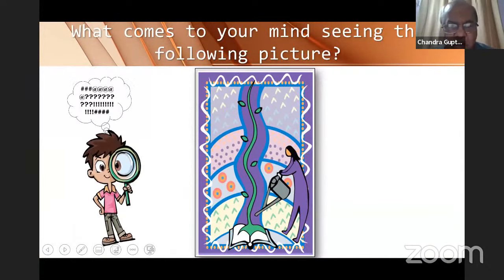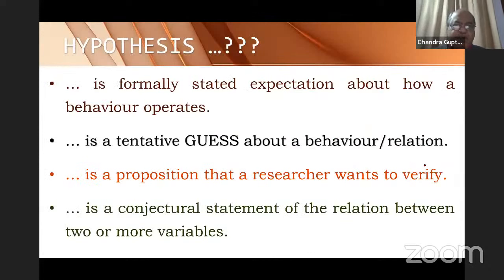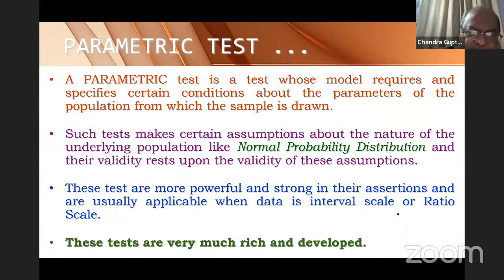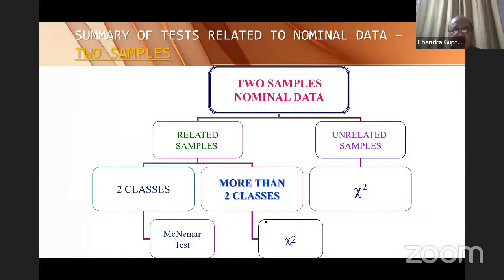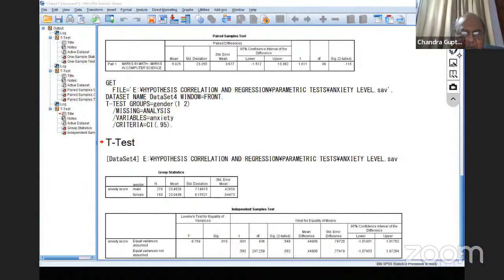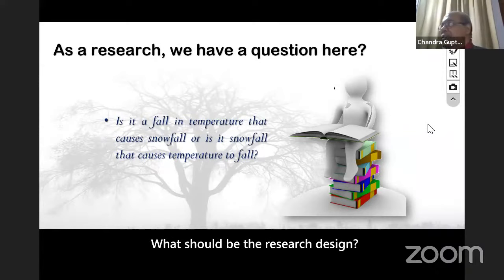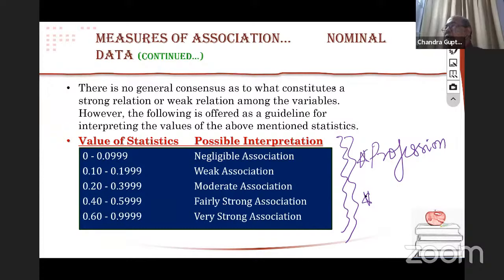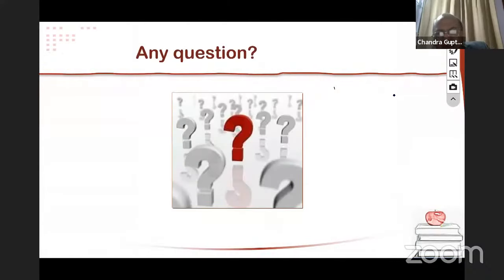2 Weeks Interdisciplinary National Refresher Course Research Methodology and Data Analysis